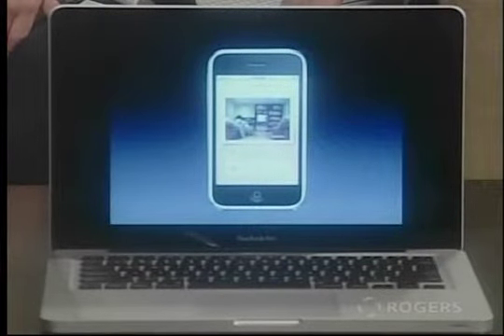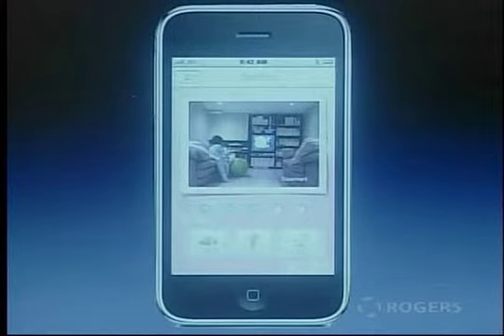BabySight at Rogers TV